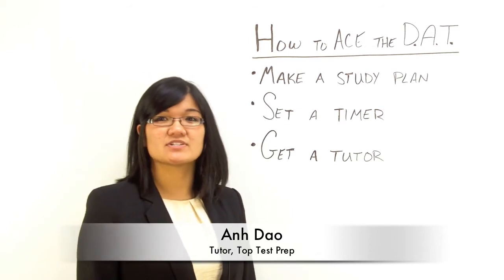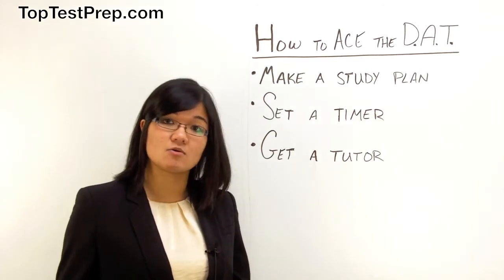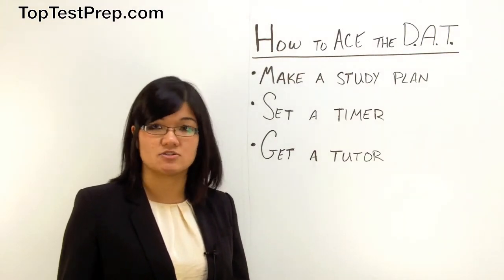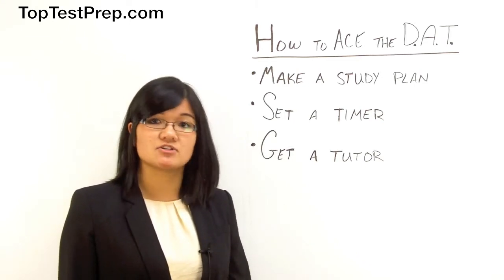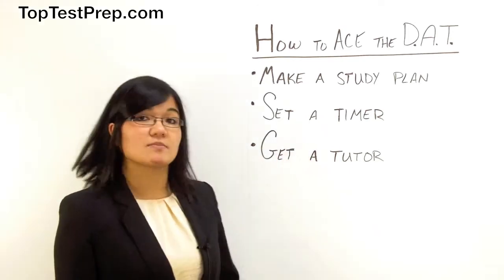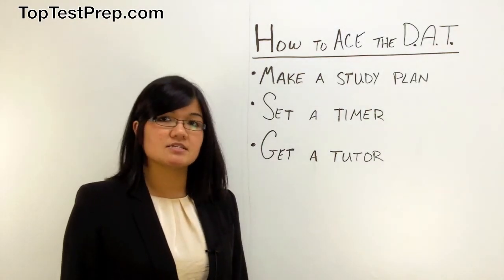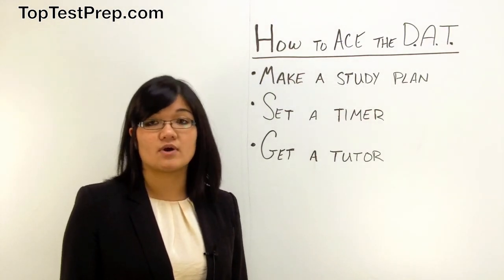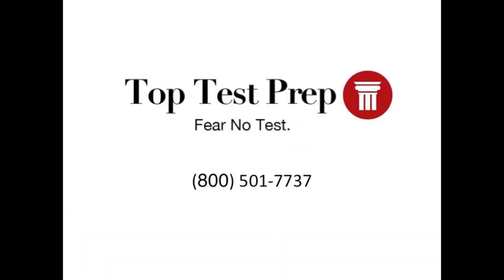7 Ways to Improve Your DAT Scores - Dental Admission Exam - TopTestPrep.com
| Increase and improve your DAT scores - Expert advice and strategy that can help you ace the Dental Admission Test ("DAT exam") and improve your DAT scores.  In this video we'll show you how to improve your DAT scores and get into top dental programs.

Learn about how you can maximize your DAT score and get into the best dental schools by calling 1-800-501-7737 or visiting our dental admission tutoring program: